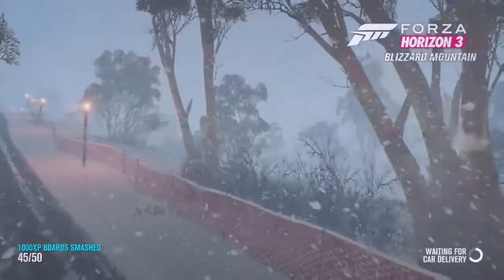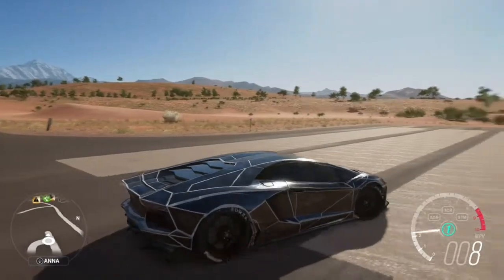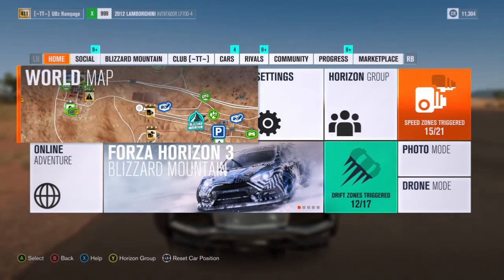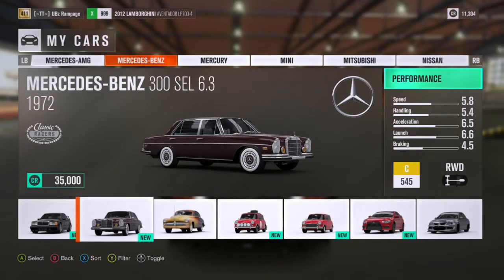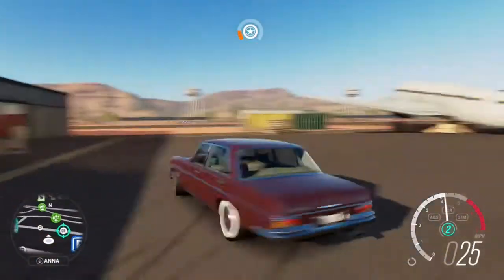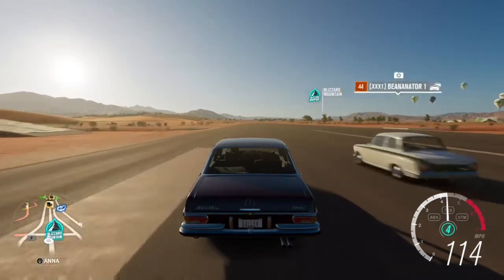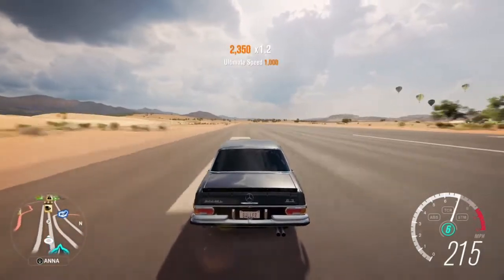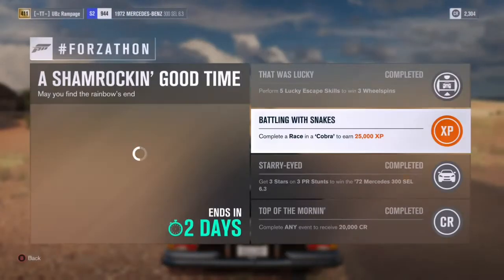How to Unlock The New Mercedes 300 Sel 6.3